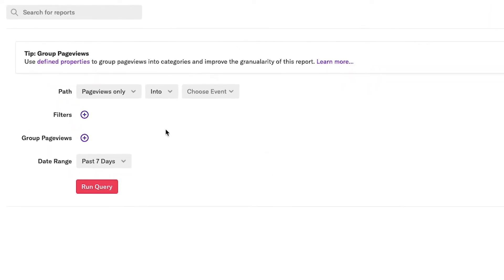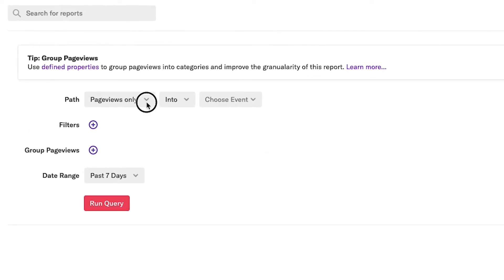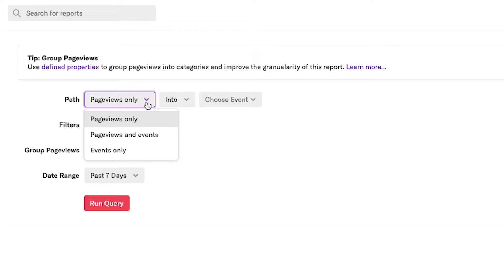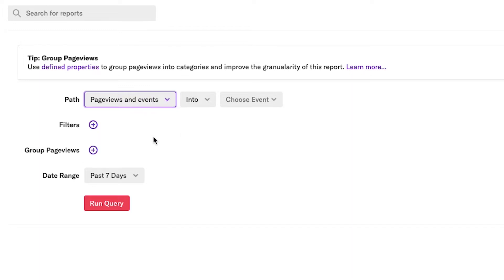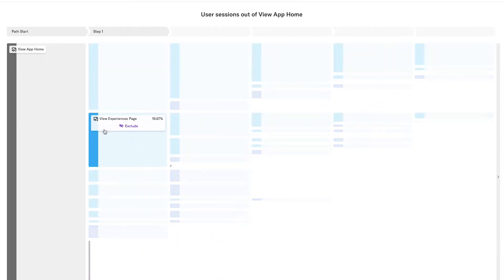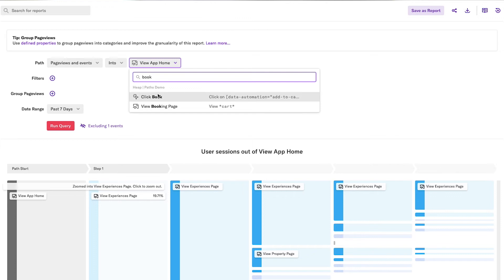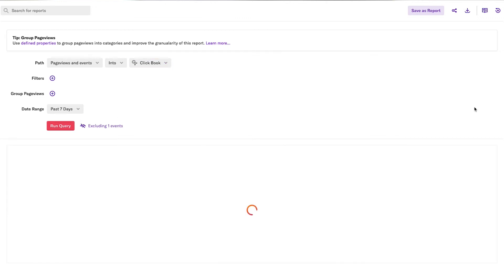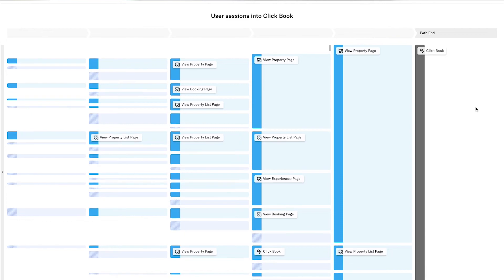Introducing Paths!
Paths is a reporting module that uses Heap's Autocaptured data to help you understand how users move through your product or website. Hear from Vijay Umapathy, Senior Product Manager at Heap, on why we built Paths and why it's so powerful!

Learn more about Paths at Heap.io/paths